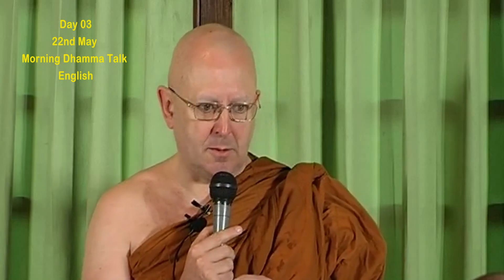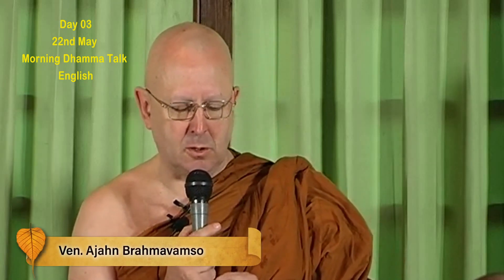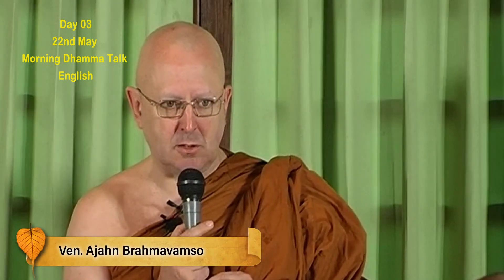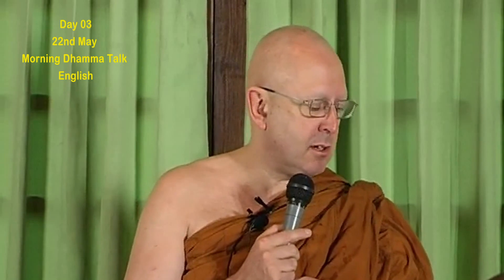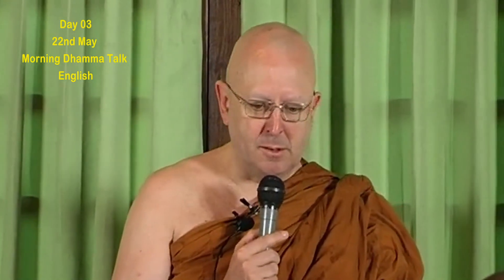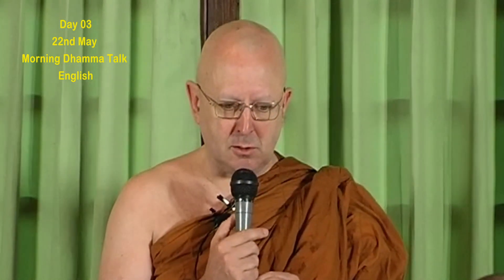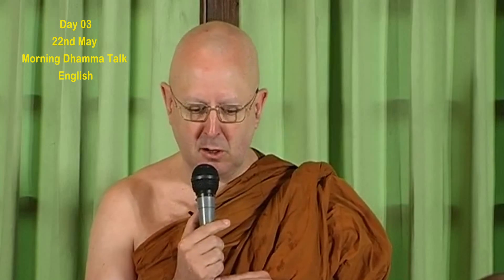Ven Ajahan Brahmawanso Thero | 2023-05-22 | English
Bandarawela Retreat in Sri Lanka 2023
Day-03
Morning Dhamma Talk - English

☸️ Namo Buddhaya 🙏

Most Venerable Ajahn Brahmavanso Thero, who came from Australia to Sri Lanka, gave a series of sermons and meditative devotions out of great compassion for us.  He is respected by the Buddhist people of the whole world and the devotees of other religions. He visits Sri Lanka every few years at the honorable invitation of the Buddhist people of this country.

In this way, let us bring to you with great faith the sermons of the series of devotions that His Holiness, who visited Sri Lanka in May 2023, gave in a soothing and beautiful environment near Bandarawela.

Contribute to the great charity of Dharma by distributing this series of sermons among devotees who want to hear the Dhamma.

May you be able to see nirvana from the world without fatigue...
 Sadhu Sadhu Sadhu 🙏🙏🙏